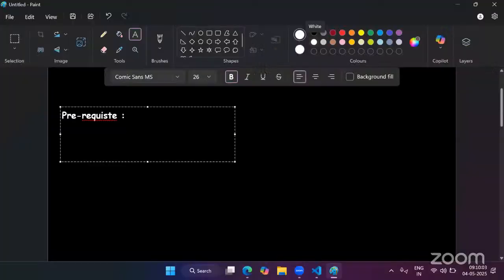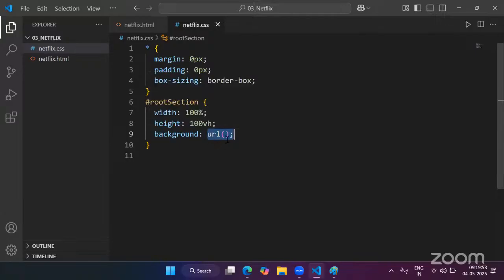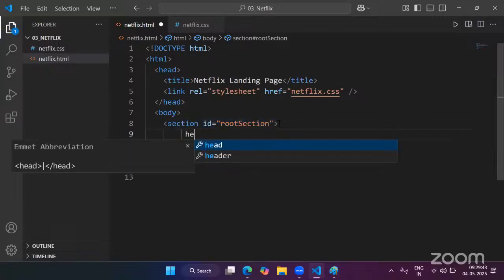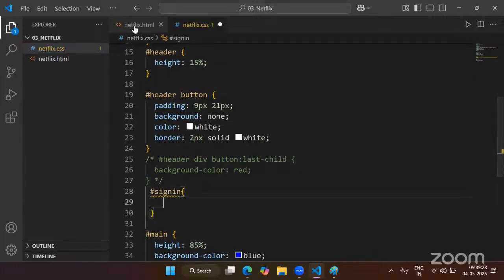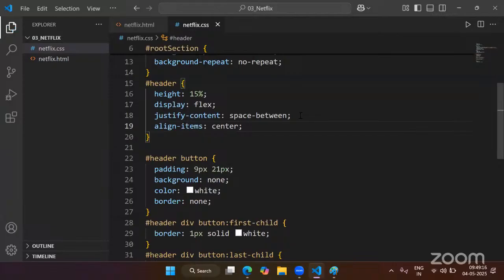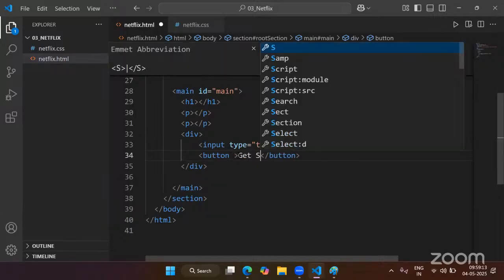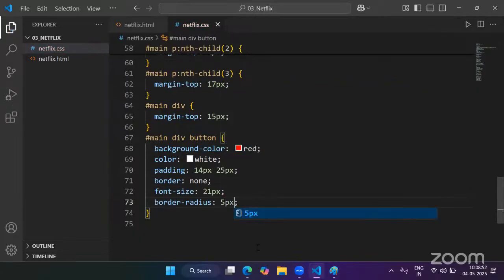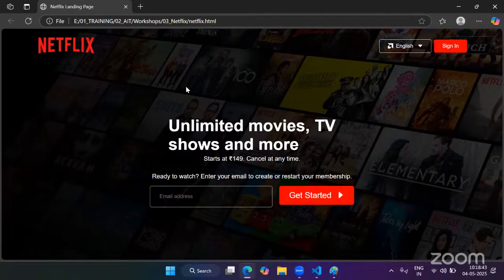Live OTT Platform Landing Page Development | Real-Time Web Design with HTML, CSS, Tailwind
🚀 Join us LIVE as we build a stunning landing page for an OTT (Over-The-Top) streaming platform! Learn step-by-step how to design and develop a high-converting, mobile-responsive landing page using modern web technologies like HTML, CSS, and Tailwind CSS.

Whether you're a beginner or an intermediate front-end developer, this session will help you understand:
✅ How to structure a landing page layout
✅ Hero sections, subscription pricing, and video previews
✅ Using Tailwind CSS for responsiveness and fast UI design
✅ Best practices for OTT-focused UI/UX

👨‍💻 Live Coding + Q&A + Project Tips!

  🎈 Live Coding
  🎈 Real-time Environment
  🎈 Class Notes